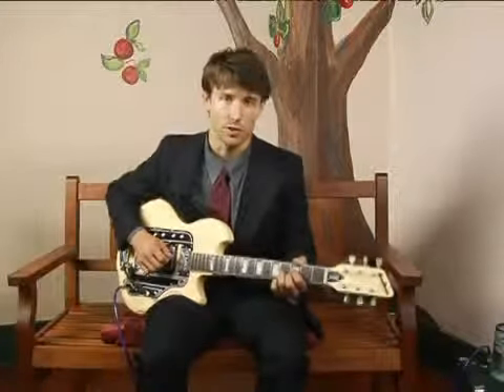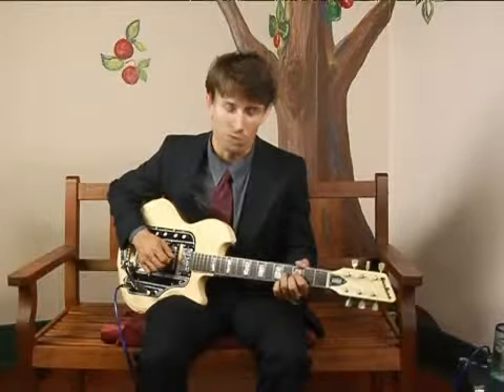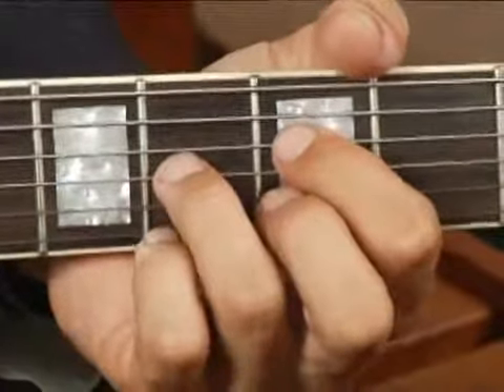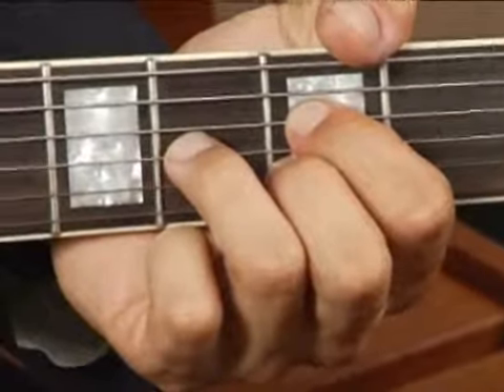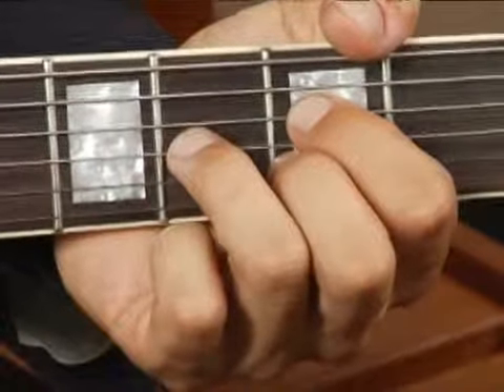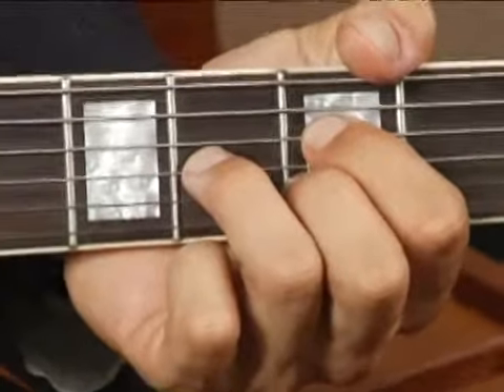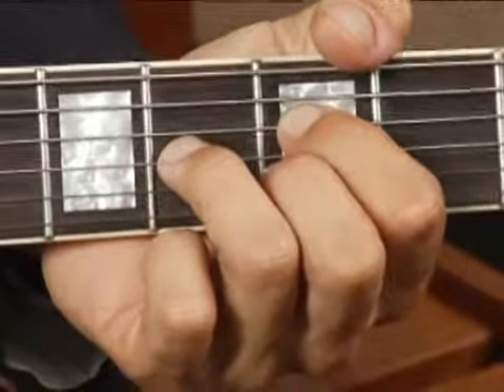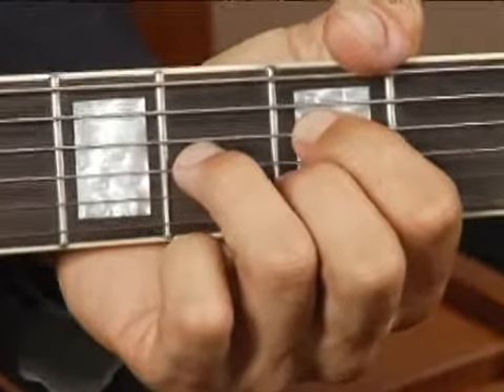Play B Dim Chord on the Middle Top Guitar Strings: 2nd Inversion : Guitar Chord Dictionary 4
Learn how to play the B Dim guitar chord in this free video series on music theory and guitar lessons.